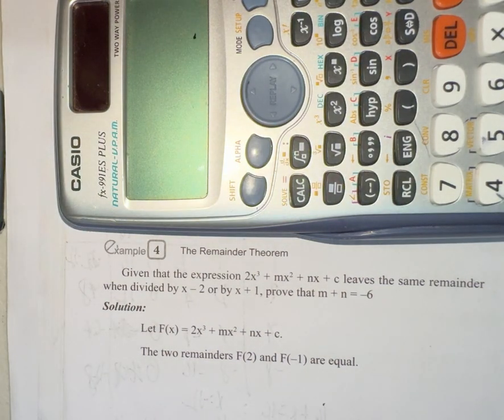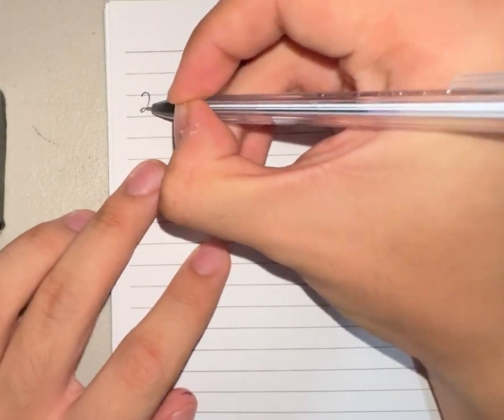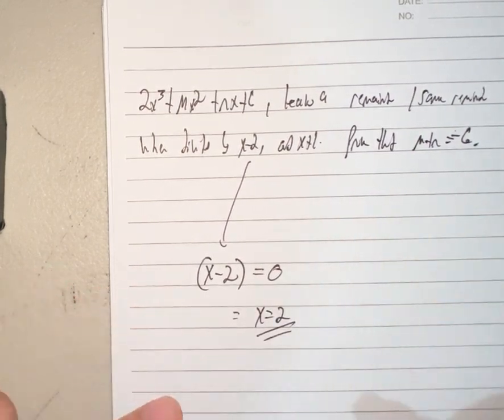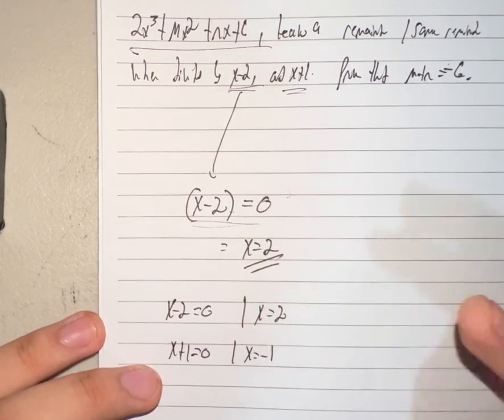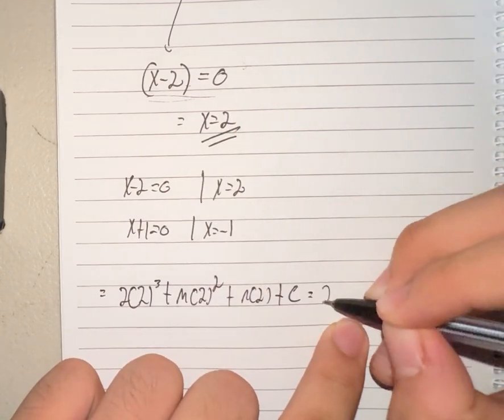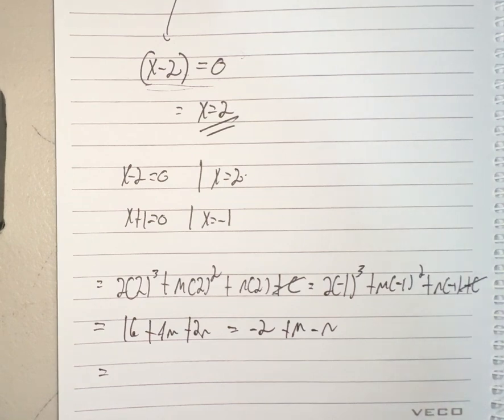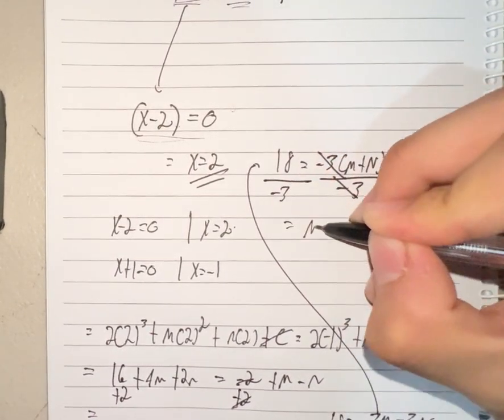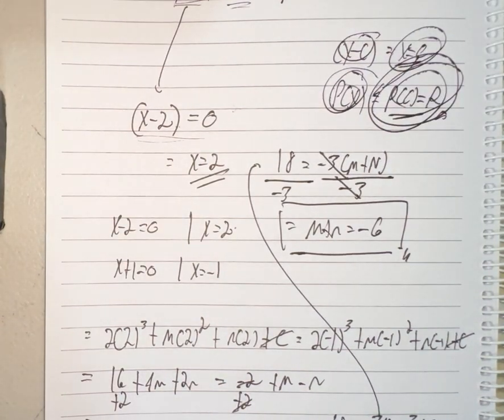Using the Remainder Theorem to Find the Sum of the Unknown Values of the Function